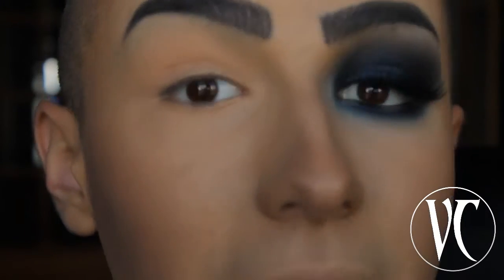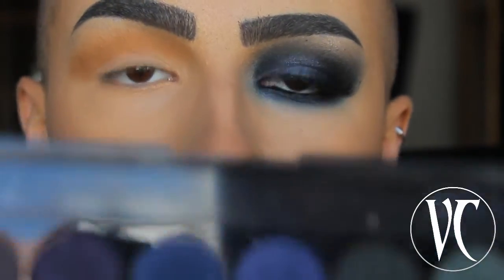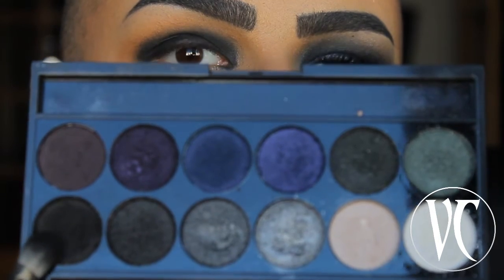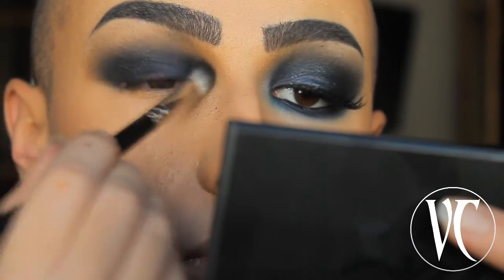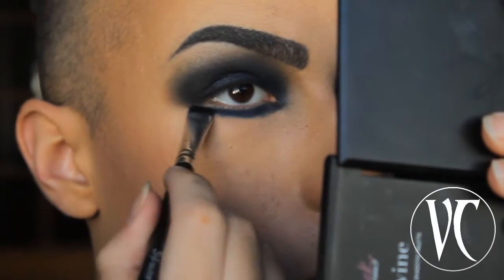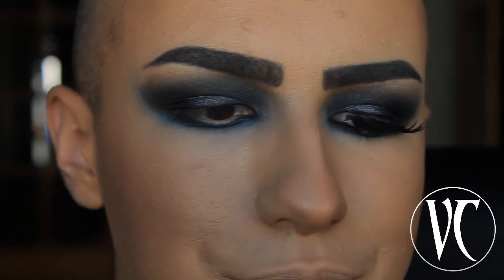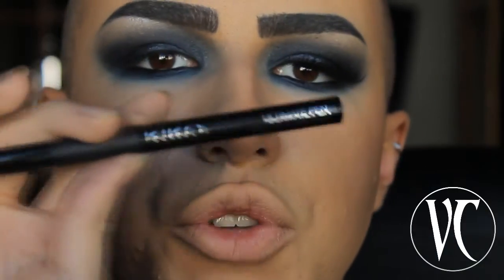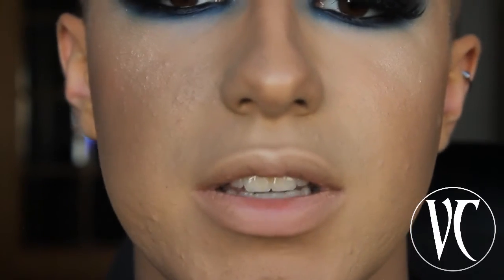DRAMATIC FALL Black & Blue Smokey Eye | Vampy Lips Makeup Tutorial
-PRODUCTS USED-
Face:
- Kiko Makeup Milano Perfect Base Corrector Primer
- Flormar Perfect Coverage Foundation in Vanille Eclat
- Flormar Perfect Coverage Liquid Concealer in 02
- Chanel Translucent Loose Powder in 10 Clair Beige
- Kiko Makeup Milano Powder Bronzer in 02
- Essence Highlighter

Eyes & Brows:
- Sleek Makeup Pallete Bad Girl 596
- Kiko Makeup Milano Everlasting Kajal in Black
- Kiko Makeup Milano Ultimate Pen Longwear Eyeliner in Black
- Kiko Makeup Milano Luxurious Lashes Waterproof Mascara
- Kiko Makeup Milano Natural False Eyelashes 01 Natural

Lips:
- Kiko Makeup Milano Luscious Cream - Creamy Lipstick in 522 Black Cherry
- Kiko Makeup Milano Lipgloss in Red